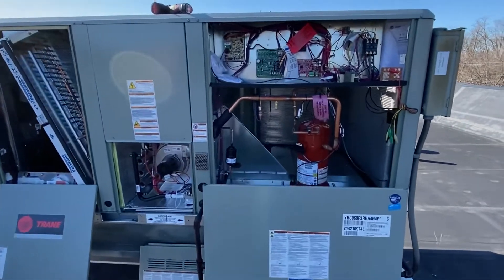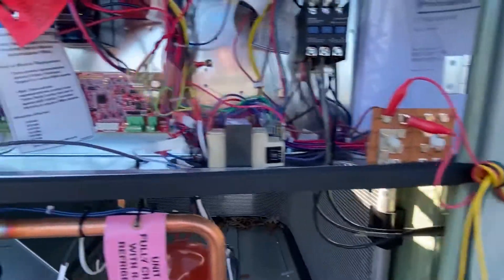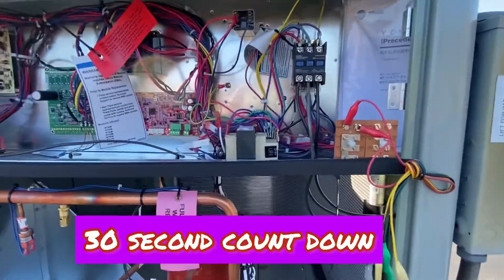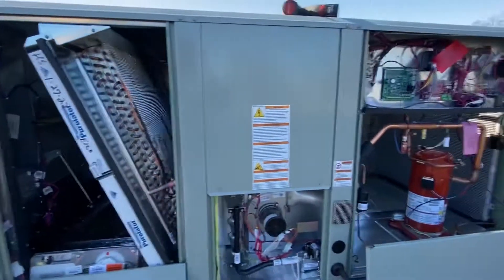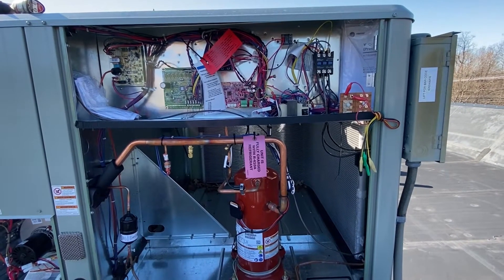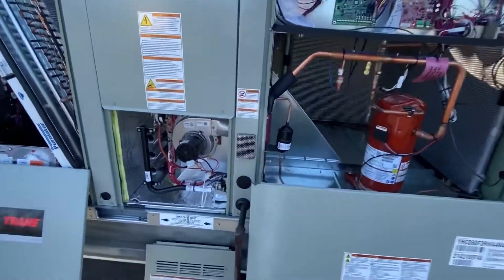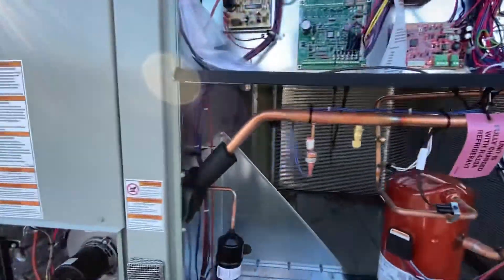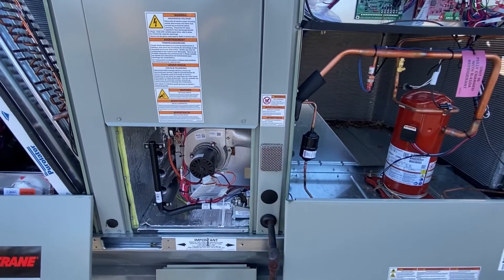Trane RTU Test Mode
Quick easy way to test all functions on a train package unit by using the test mode terminals￼